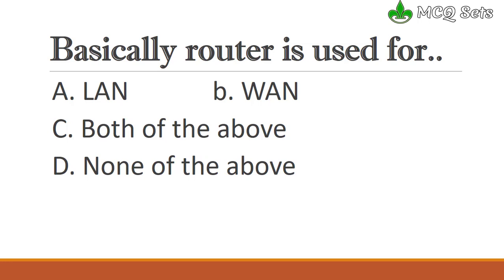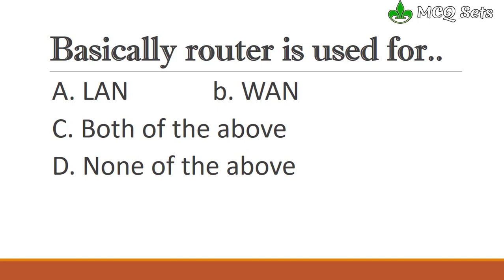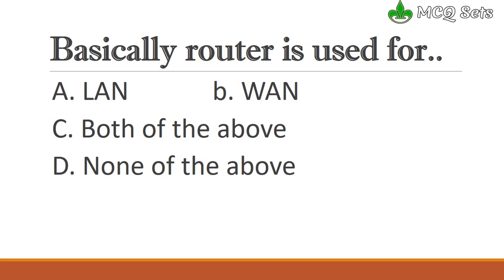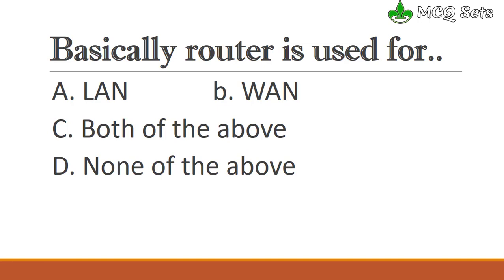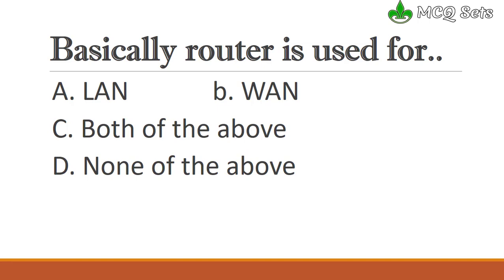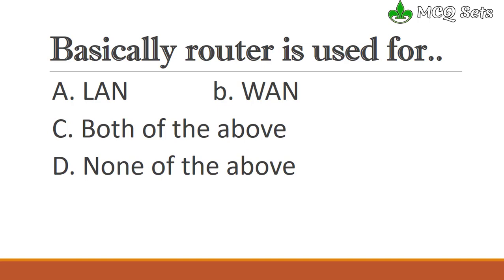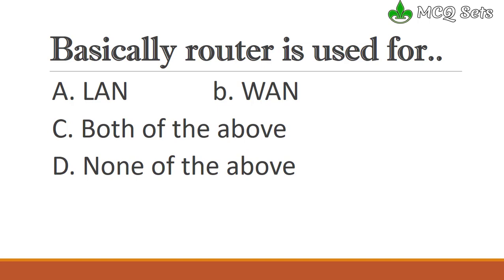नेपालीमा MCQ Question: Basically Router is used for ...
Basically Router is used for   a. LAN  b. WAN   c. Both of the above  d. None of the above प्रश्नको नेपालीमा explanation.